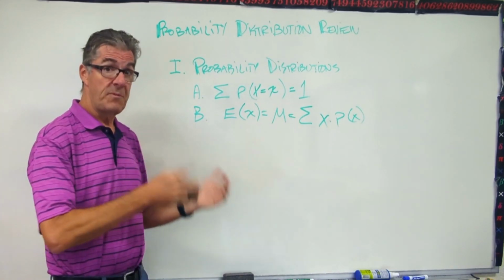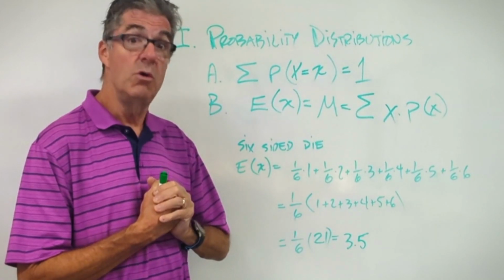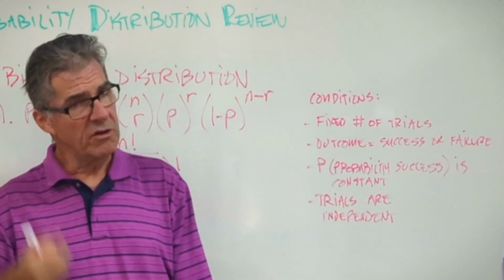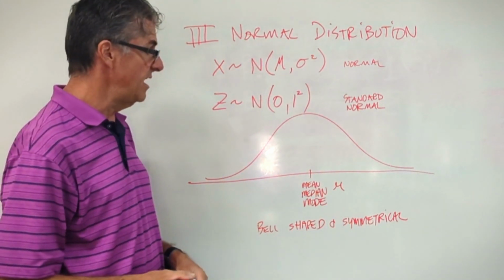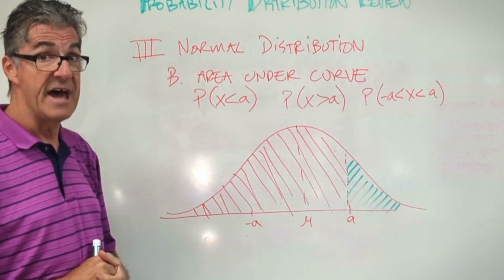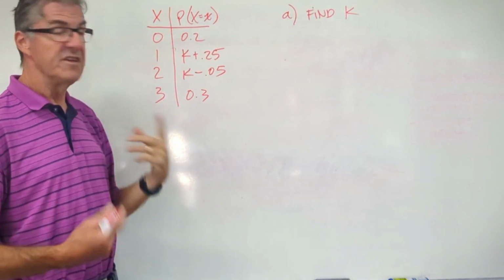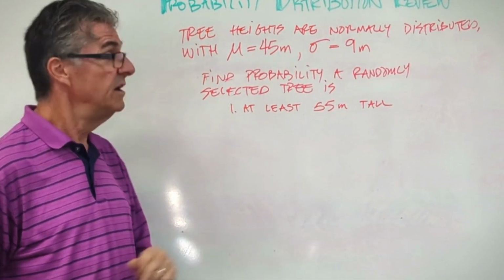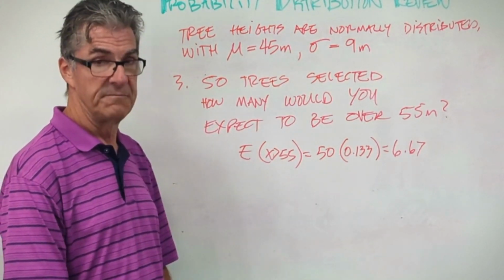Review of Probability Distribution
Summarizes Chapter 14 topics and provides two example problems.